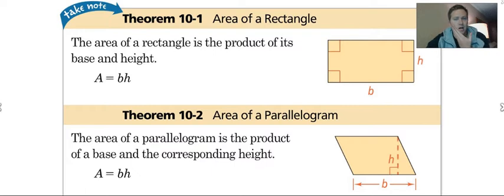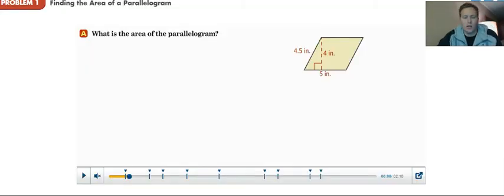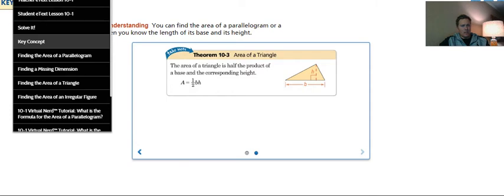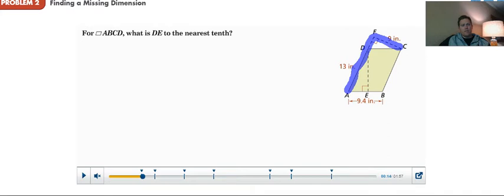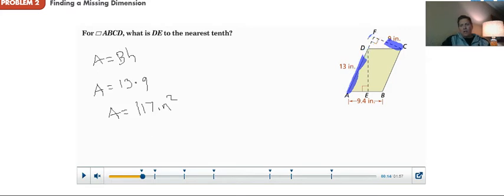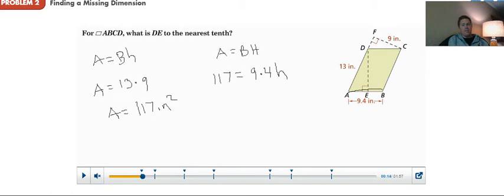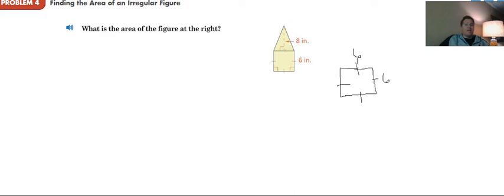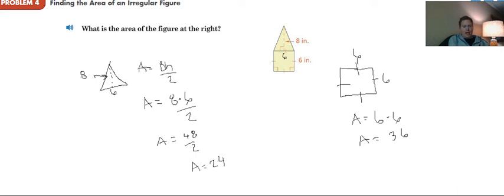10.1 Geo Video